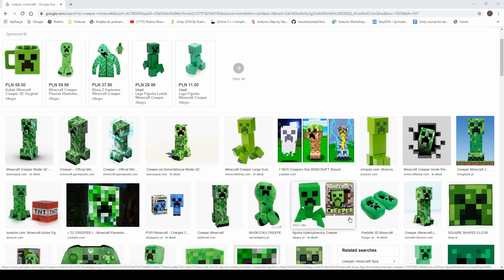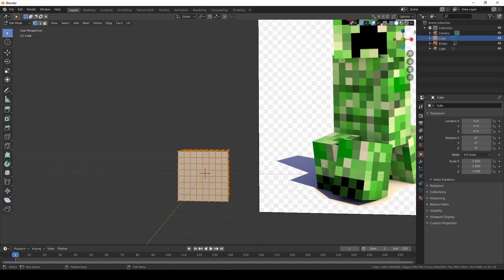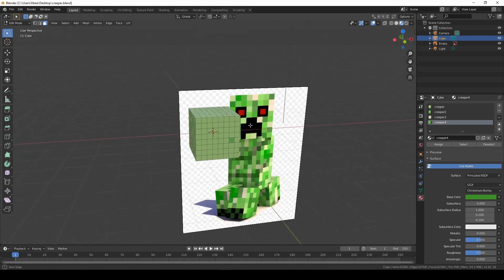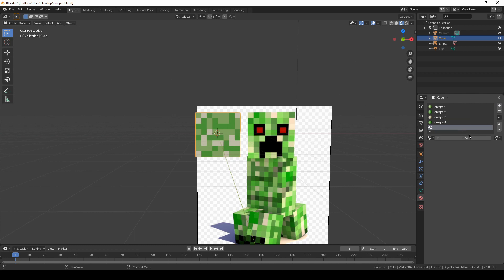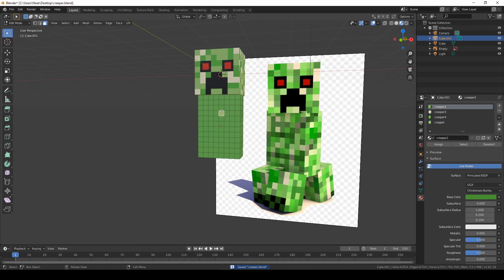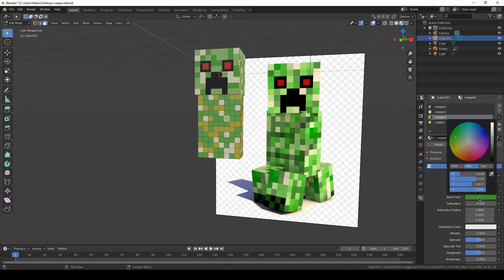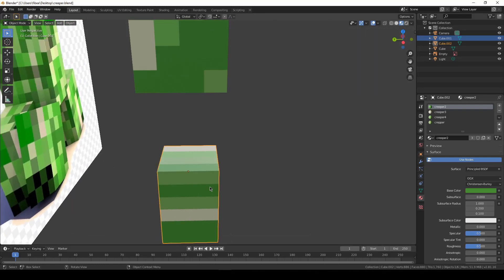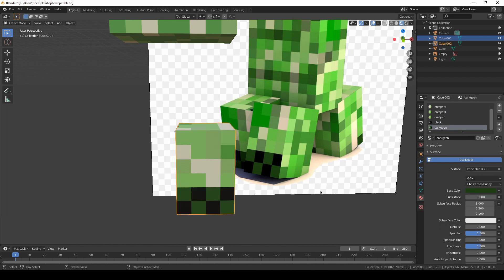Making the Minecraft creeper in Blender 2.81a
How to make a Creeper in Blender 2.81a